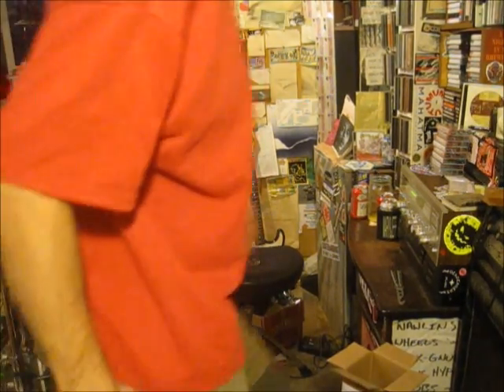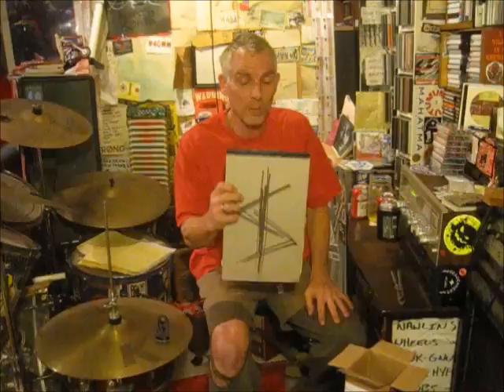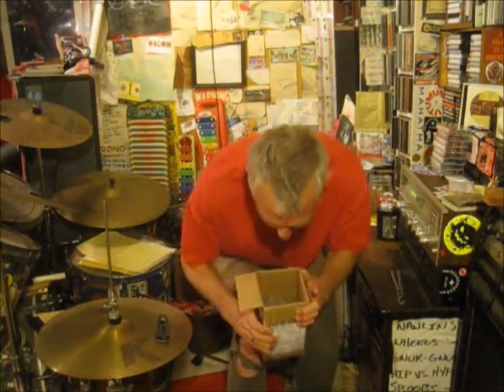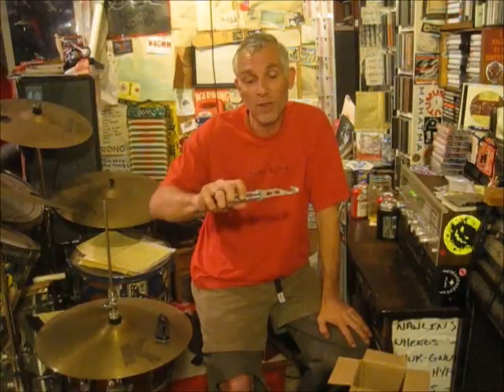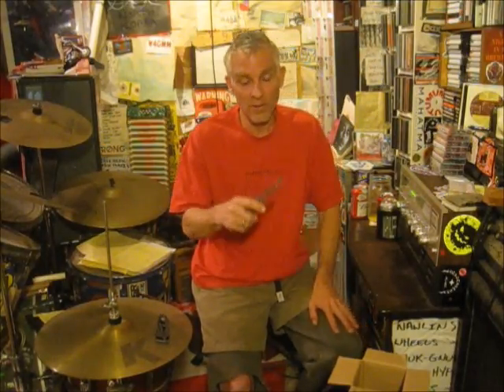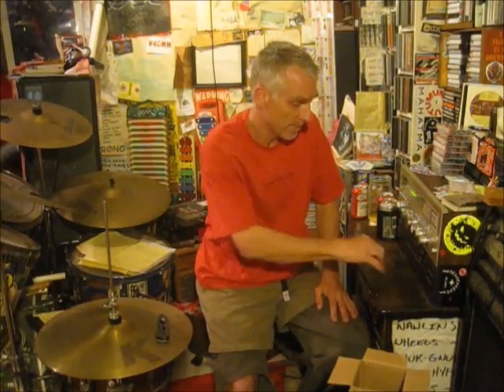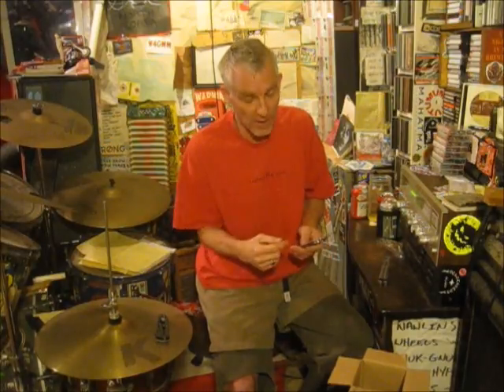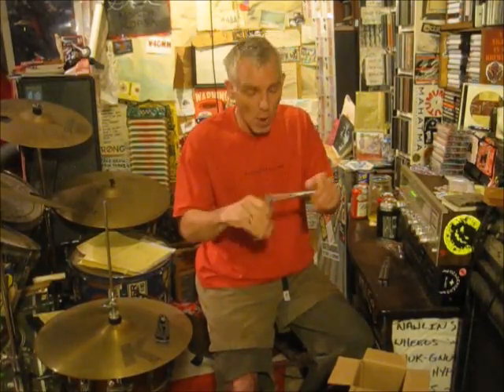New FREE GIVEAWAY!! Butterfly Knife CCC BALISONG TRAINER Cleavestyle Flipper + SACRED CASHCOW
HERE WE GO AGAIN!!  Enter to win:  A FREE CCC BALISONG TRAINER!!!   (Also, I hype my new band pretty big in this video).  Not sure which is worse, the CCC trainer, or the drummer...
Anyway... best of luck...